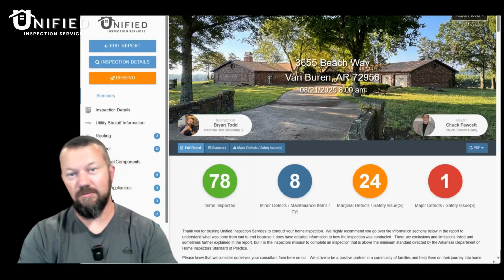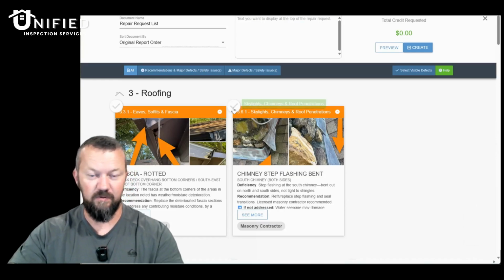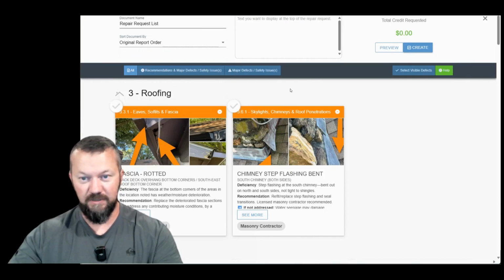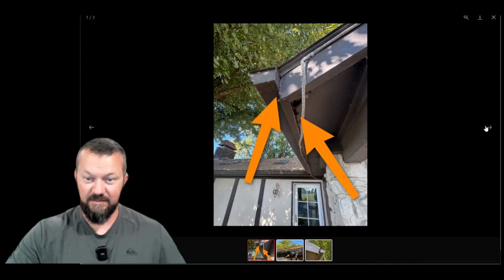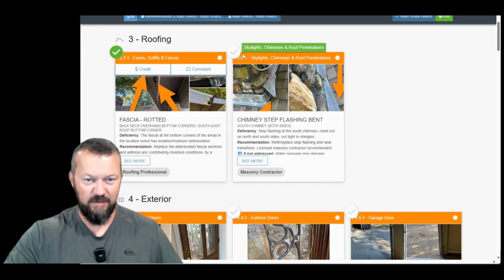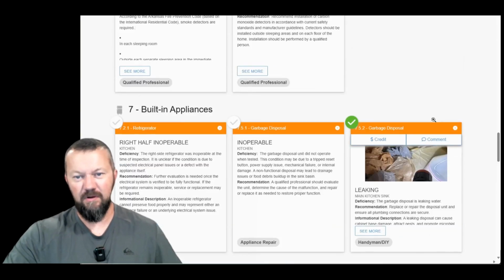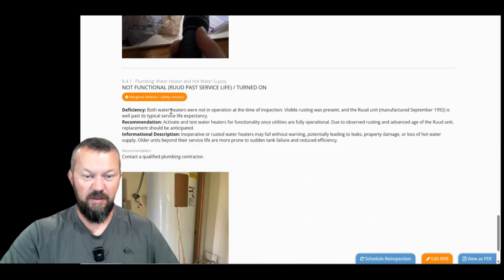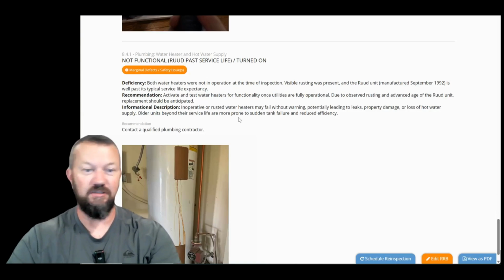Repair Request Document Creation - How To, with Spectora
Creating a Repair Request in Spectora is quick and professional. In this video, I’ll walk you through how to build a request directly from the inspection report, select the deficiencies you want addressed, and send a polished, easy-to-read document to the other party.

✅ Step-by-step walkthrough
✅ How to select items for repair, replacement, or credit
✅ How to save and share your repair request

This tool is a game-changer for realtors and buyers in making negotiations smooth and professional.